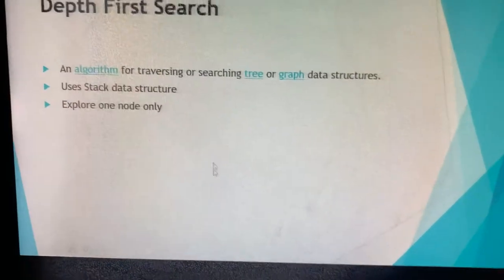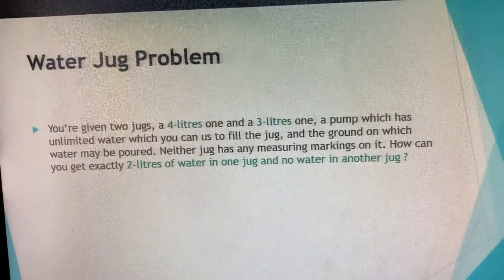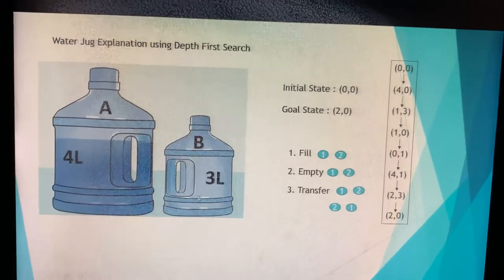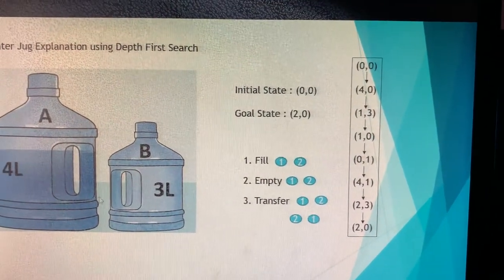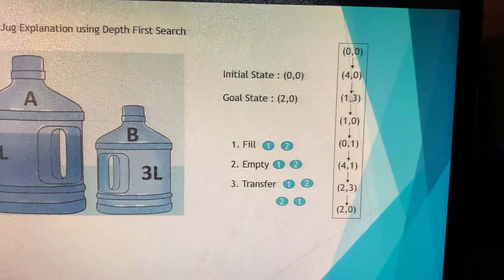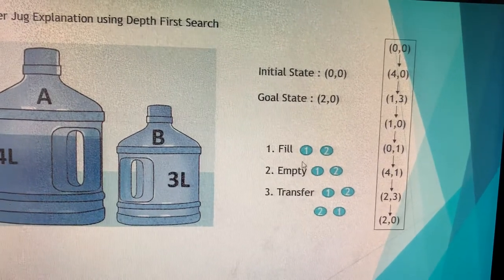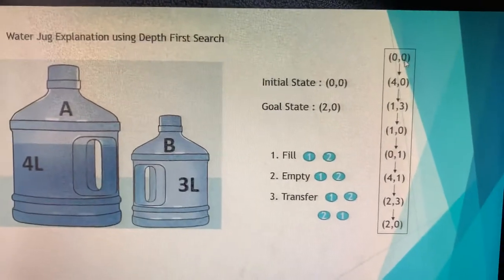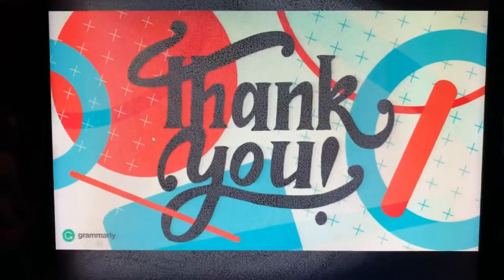Water jug problem using depth first search